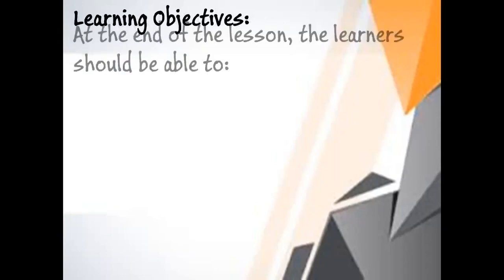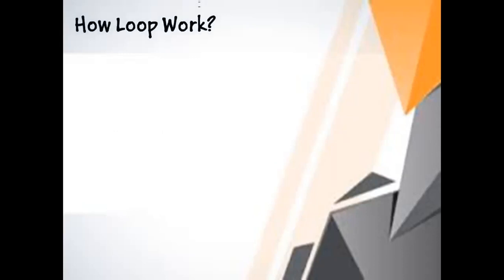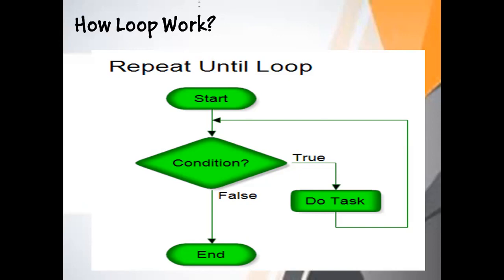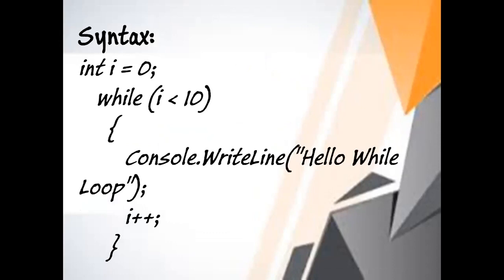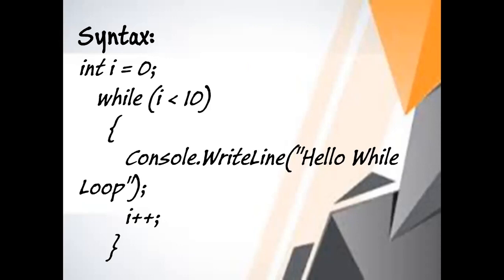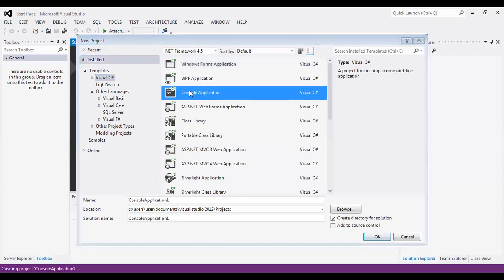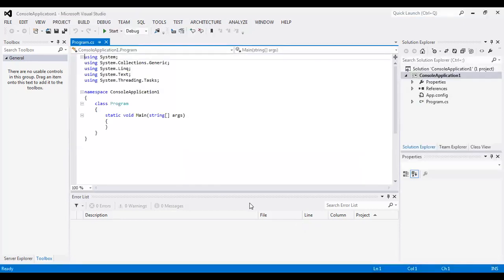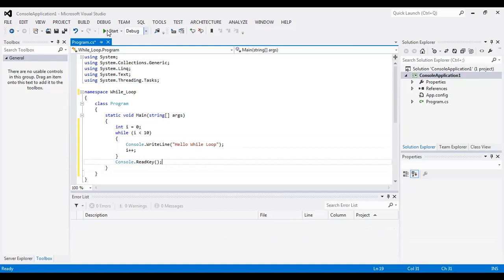WEEK 5 PROBLEM SOLVING WITH COMPUTERS PART 1